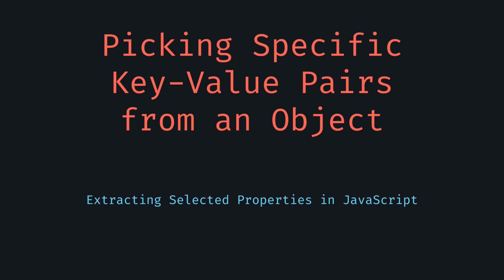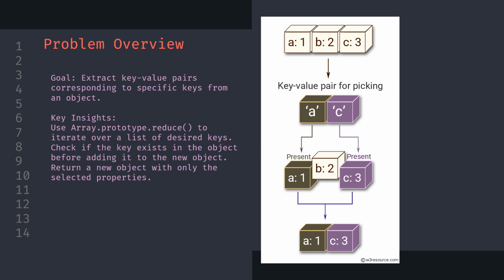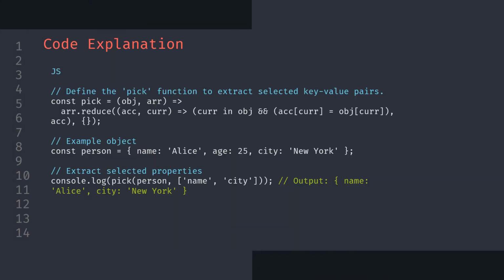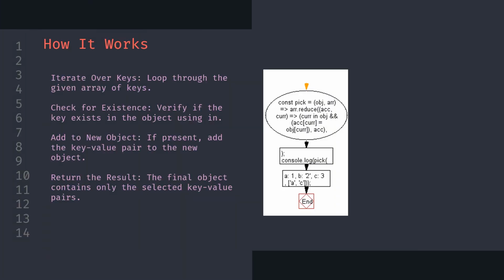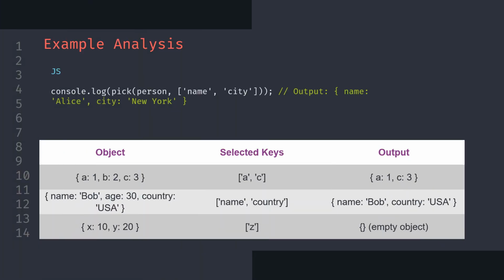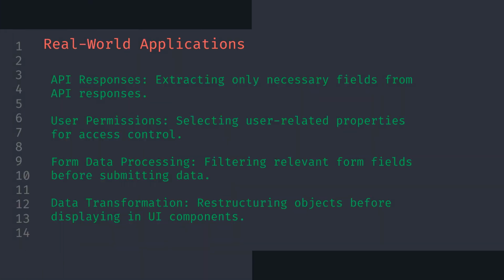Pick Keys from Object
📽️ Video Title: Pick Specific Keys from an Object in JavaScript

In this video, you'll learn how to extract specific properties from an object in JavaScript. This is useful for working with API responses, filtering data, and improving code efficiency.

In this video, you'll learn:
• How to select specific keys from an object.
• Using reduce() and Object.fromEntries() for key filtering.
• Practical applications for data processing and structuring.

What You'll Need:
• Basic understanding of JavaScript objects and array methods.

📚 Resources:
• JavaScript Object methods documentation (MDN).

Happy Coding!